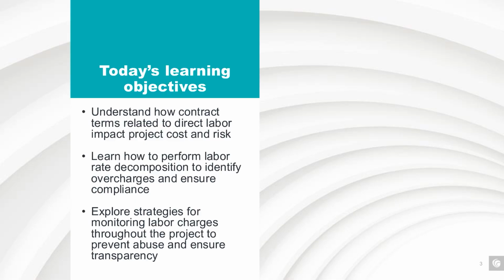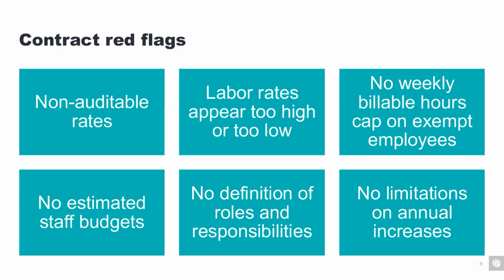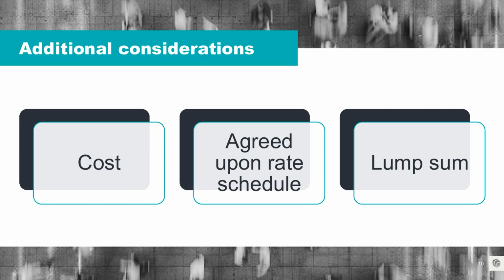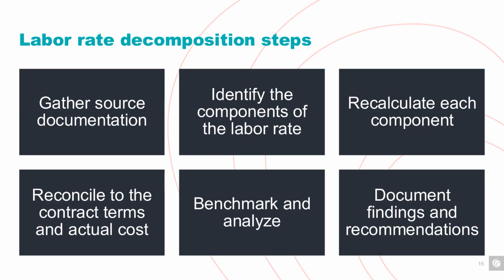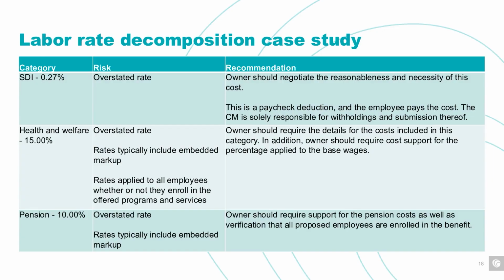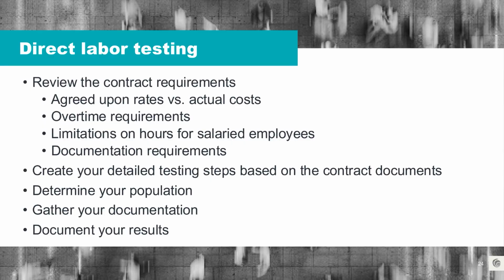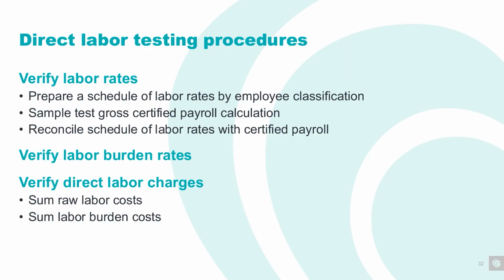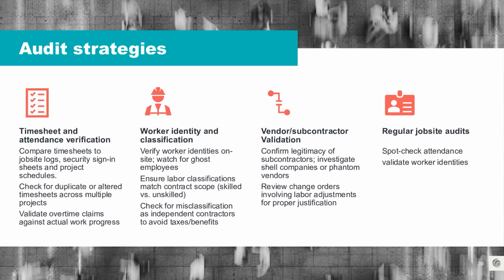Construction audit fundamentals: Analyzing and monitoring project labor costs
In today’s volatile construction environment, the success of a project hinges not only on execution but on the clarity and enforceability of its contractual terms — especially those governing direct labor. During on-demand webinar, we’ll explore why a thorough review of labor-related contract provisions is essential to managing financial exposure, ensuring billing accuracy and maintaining project integrity.

This session discusses how vague or unfavorable labor terms can lead to significant cost overruns, and how proactive contract analysis can mitigate these risks. It also examines the importance of labor rate decomposition — breaking down hourly rates into their component parts (base rate, burden, overhead, etc.) — to detect duplicate charges, hidden fees and markups and validate billing compliance.

Finally, this webinar recording highlights best practices for monitoring labor throughout the project life cycle, including how to track hours, validate labor classifications and ensure that labor charges align with contractual expectations. Real-world examples illustrate how overlooked labor terms and weak oversight can result in costly disputes — and how to avoid them.

Objectives covered:
- Discover how contract terms related to direct labor impact project cost and risk
- Discover how to perform labor rate decomposition to identify overcharges and ensure compliance
- Explore strategies for monitoring labor charges throughout the project to prevent abuse and ensure transparency